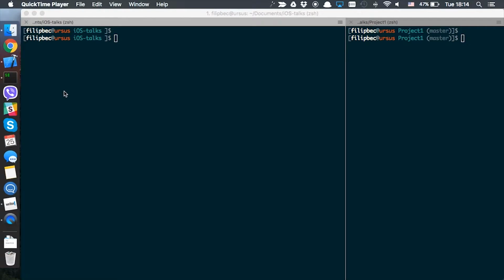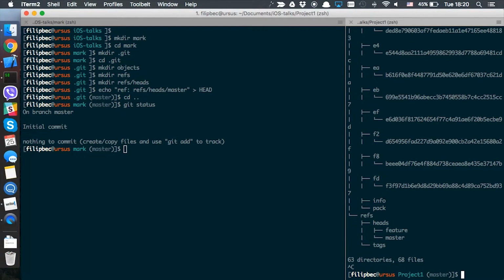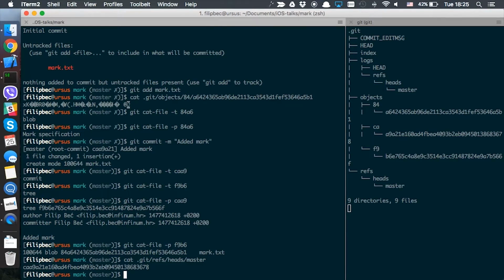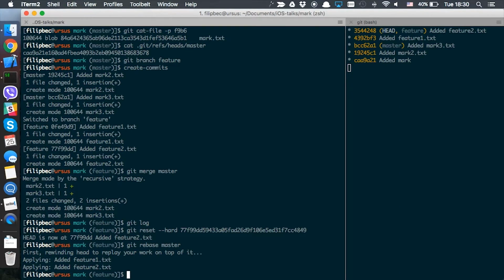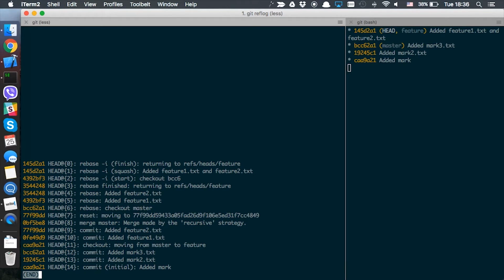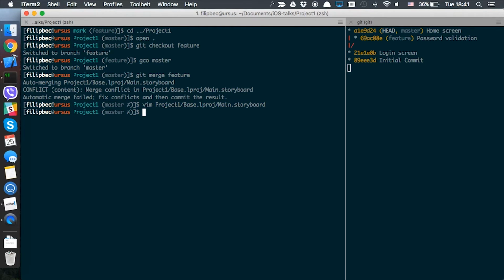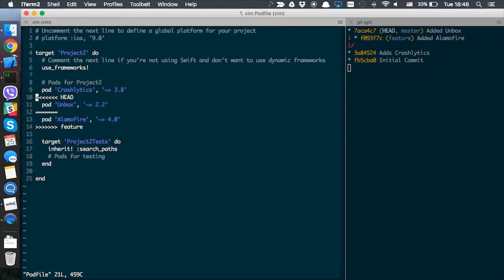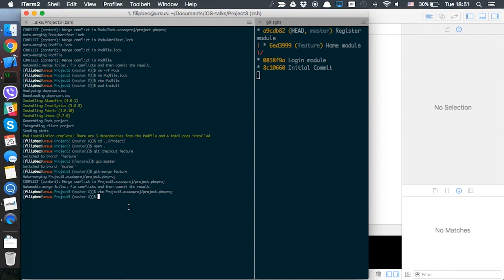Infinum iOS Talks #5 - Everyday GIT @ iOS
Improve your GIT-fu and stop having nightmares about merging Storyboards. We'll cherrypick the good parts for you. Presented by Filip Beć.